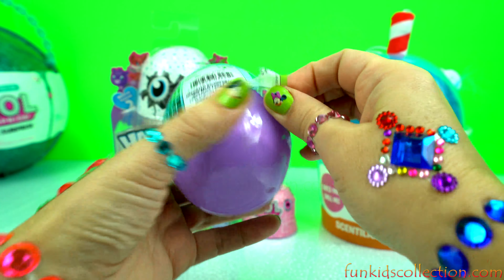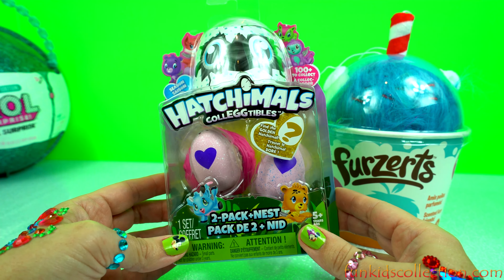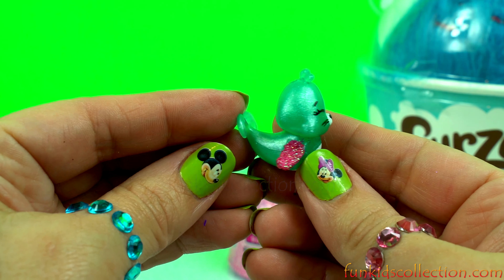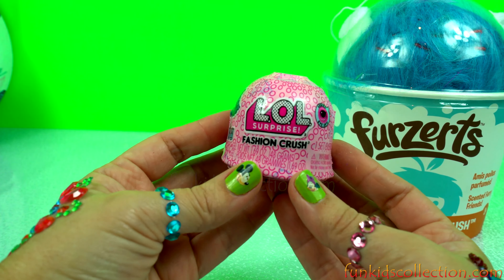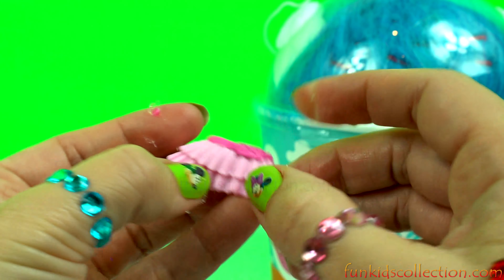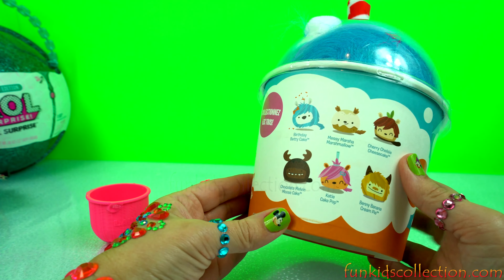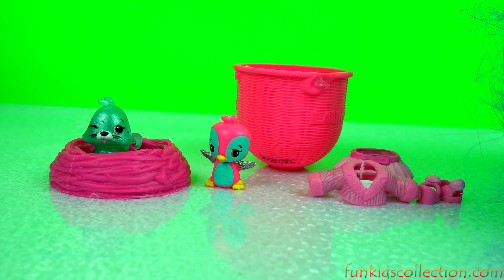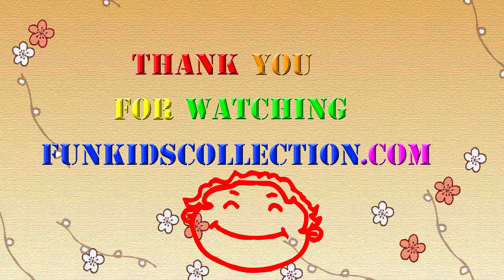Opening Toy Surprises. Opening Hatchimals Colleggtibles,Opening Lol Fashion Crush, Open Big Furzerts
In this video, we are opening hatchimals colleggtibles surprises season 2 – find the golden hatchimal, opening disney egg with elsa and anna with 40 tattoos stickers, opening LOL Surprises Fashion Crush, opening big furzerts scentilicious plushy birthday betty cake.

Funkidscollection.com is a safe and family-friendly kid channel for people of all ages. If You have Enjoyed this Video, please Like-Comment-Share our video !